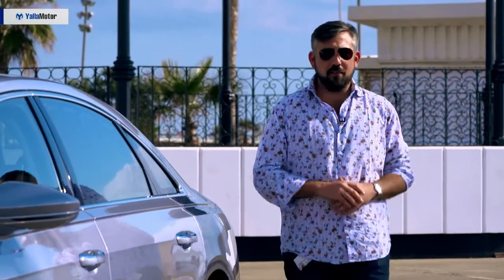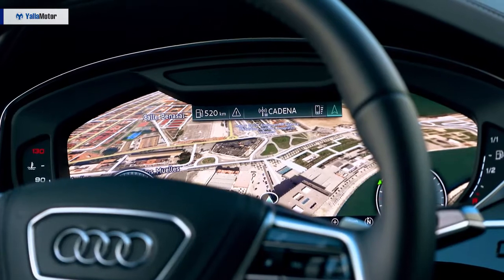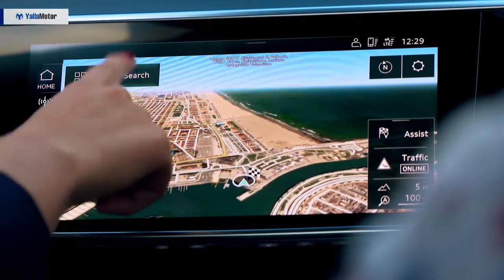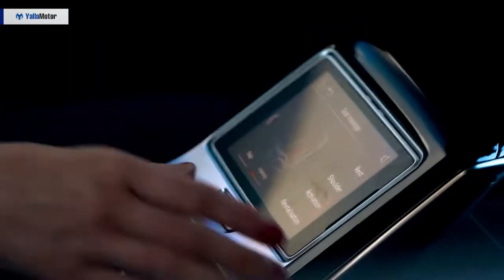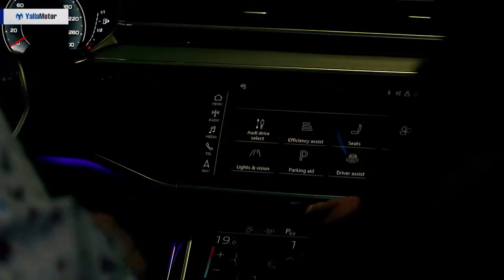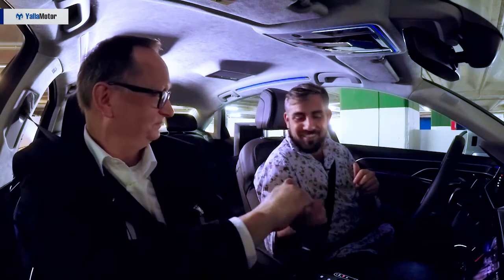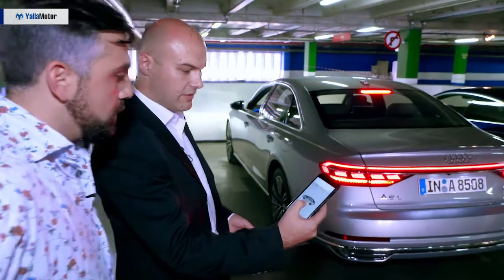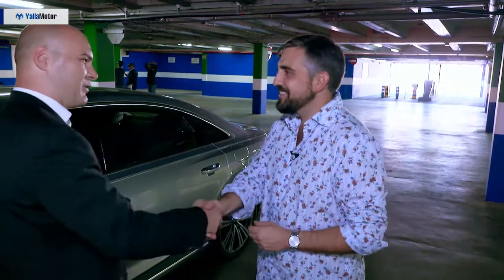Audi A8 2018 Review | YallaMotor.com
The 2018 Audi A8 is one of the highlights when it comes to the German luxury brand line up. Given its cutting edge technology, while driving it, the 2018 Audi A8 gives you the 25th hour.

For Prices, Specs & Features for the 2018 Audi A8 in the GCC Clicking the previous link will give you exclusive access to rating the car and the real market value.

Among many, but many many other features, the flagship comes with  AI remote parking pilot and the Audi AI remote garage pilot. Basically takes the A8 in and out from the parking space without the driver inside the car.  For this, you need to connect your phone to the car by using the myAudi app that can monitor the vehicle.  You can learn more about it by clicking the following link:

You can also see the comparison of the 2018 Audi A8 versus the 2018 BMW 7 Series and 2018 Mercedes Benz S Class

On the other hand, you might be thinking of buying the and Used Audi A8. For that, we have the most comprehensive used car inventory